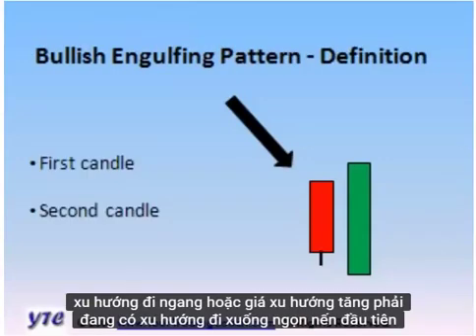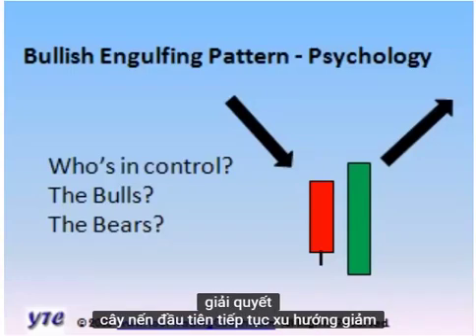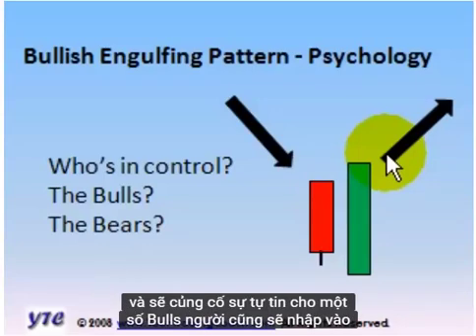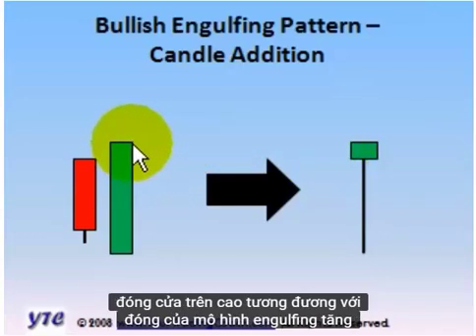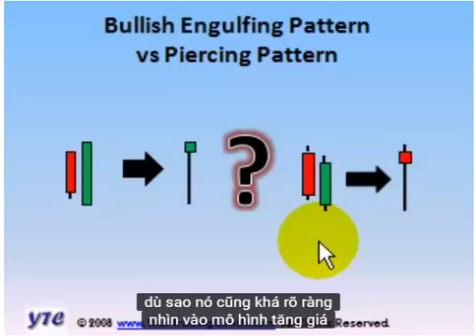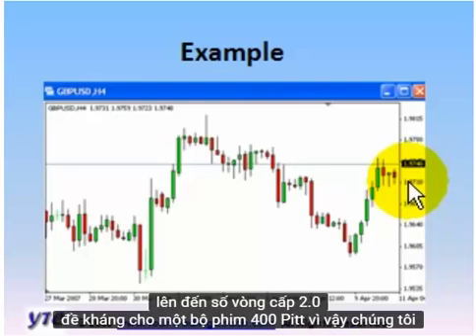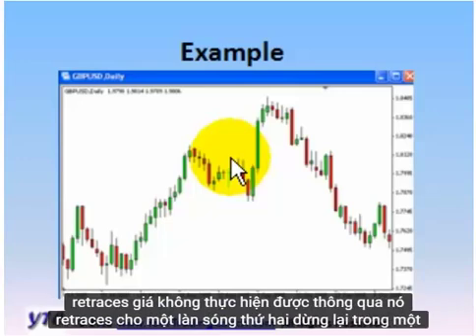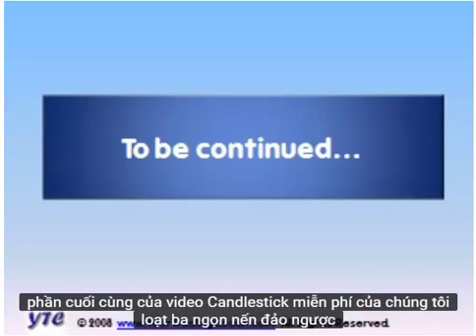14 Bulish Engulfing Patern